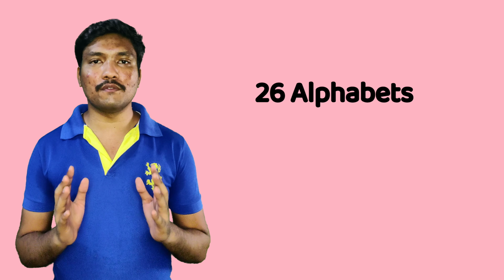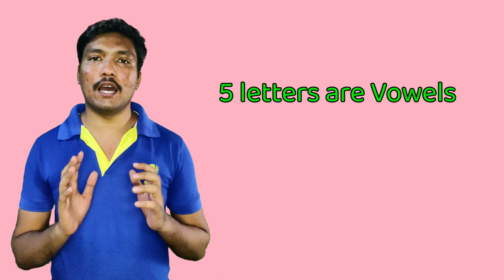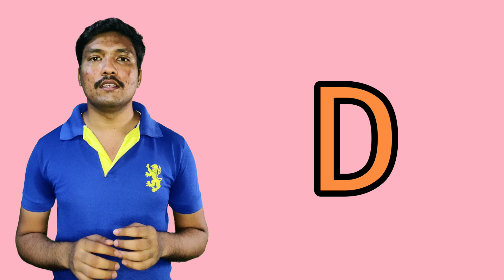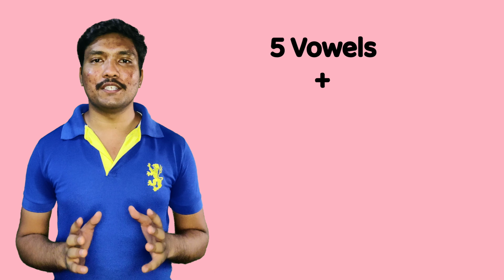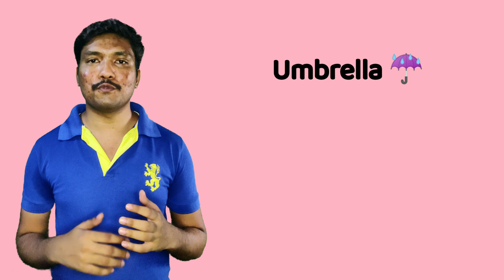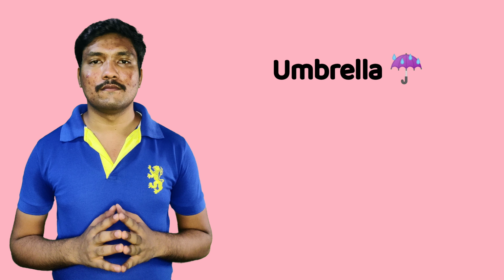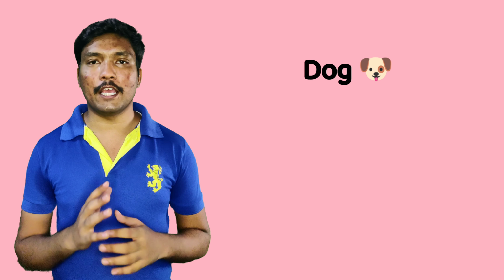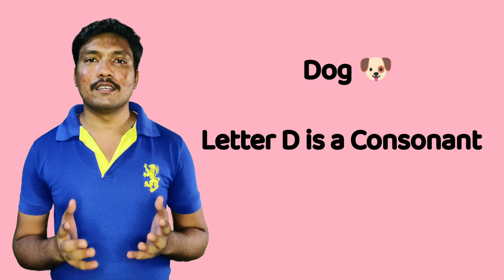Lesson 2: What are Vowels and Consonants? | Easy English Lesson for Beginners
Welcome back to The English Cookie 🍪!

In this video, you will learn one of the most important basics of English — Vowels and Consonants.

We will cover:
✔ What are vowels (A, E, I, O, U)
✔ Easy examples like Apple, Ball, Umbrella, Dog
✔ How to identify them quickly

This lesson is perfect for beginners who want to improve English step by step.

👉 In the previous video, we learned alphabets A to Z

👉 Now, let’s go deeper and understand how English letters work!

🎯 Practice daily and your English will become stronger.